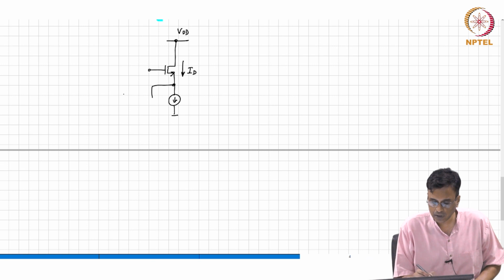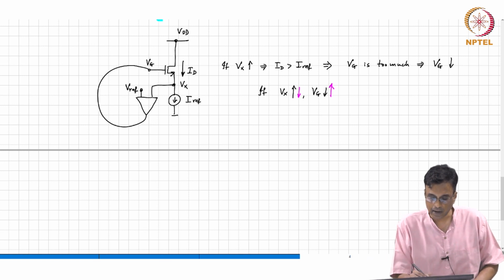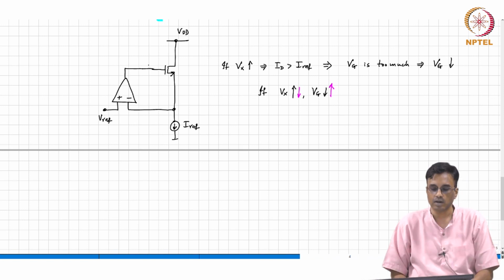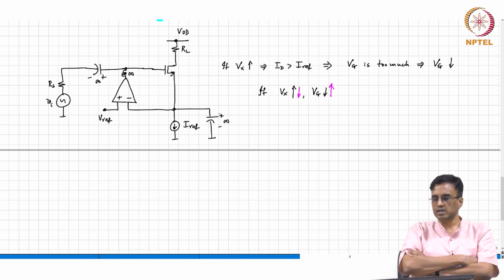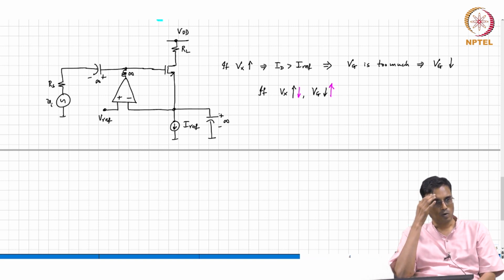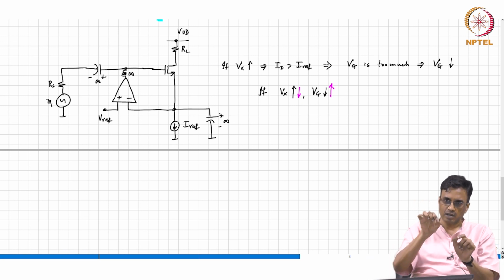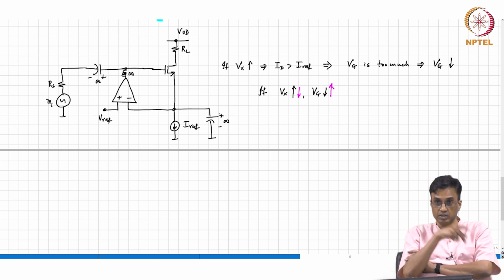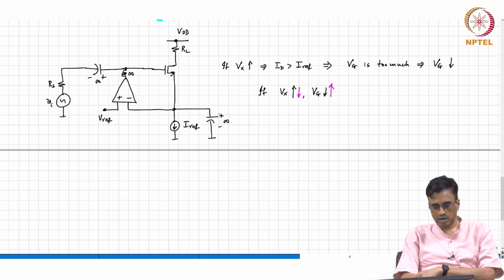Robust biasing with source measurement and gate feedback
Negative feedback and robust biasing